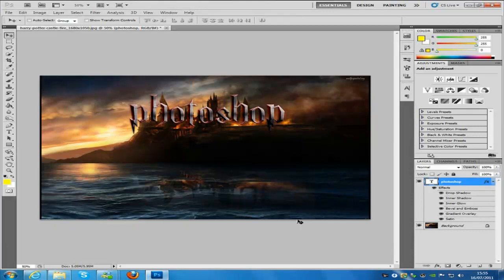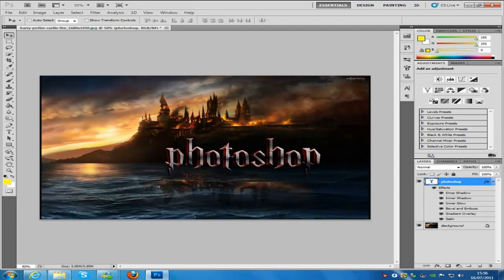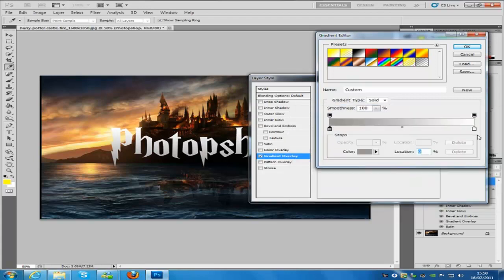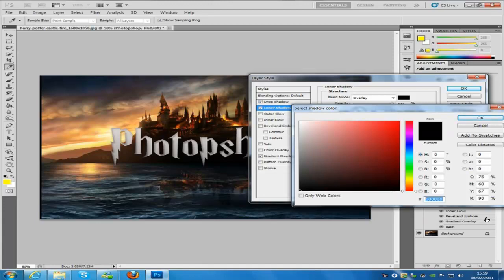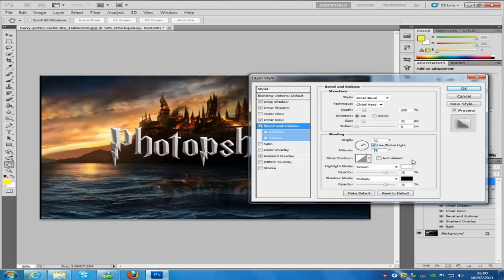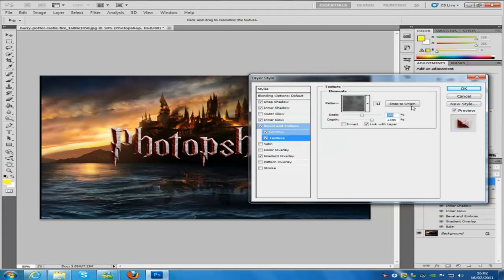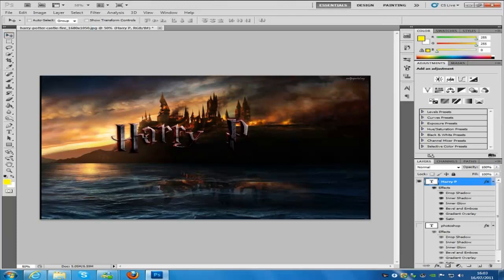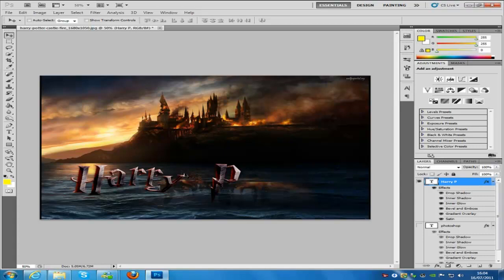Photoshop CS5 Harry Potter Font Tutorial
This tutorial will teach you how to make the Harry Potter font in photoshop so that you can apply this to most images so all your pictures can be perfect.

NEW T-SHIRTS!

Google Plus!